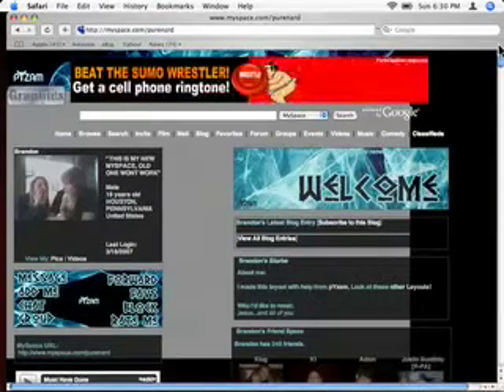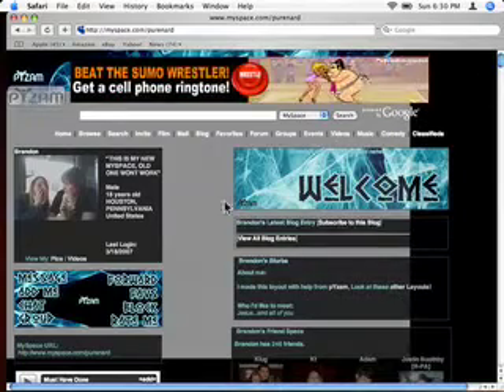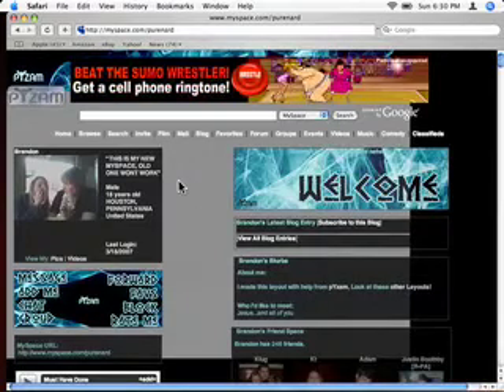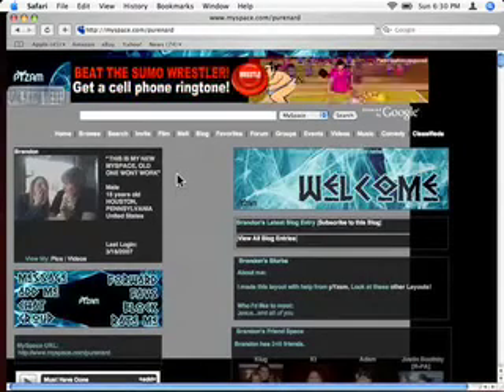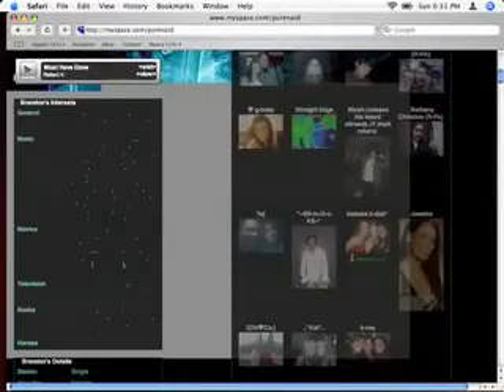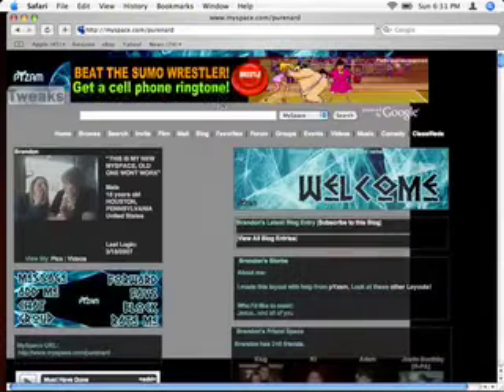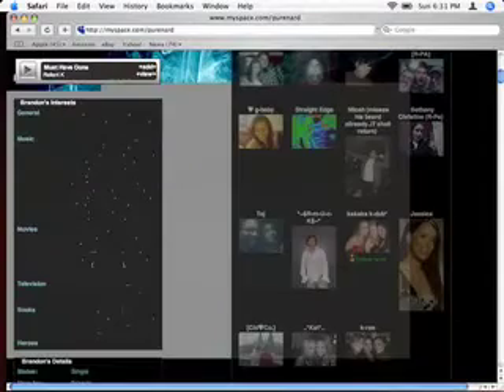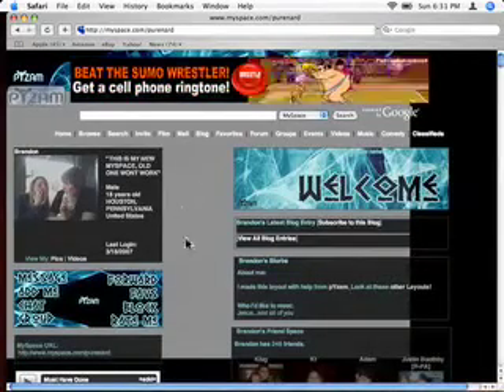Space Bar Scrolling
A brief movie describing how you can scroll through web pages and emails using the space bar.